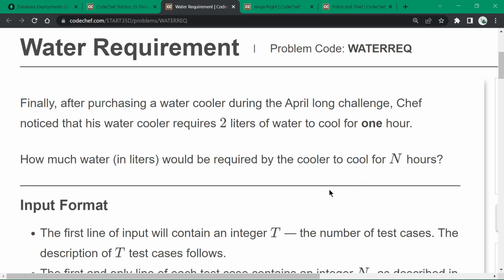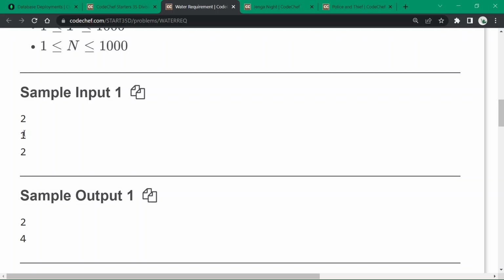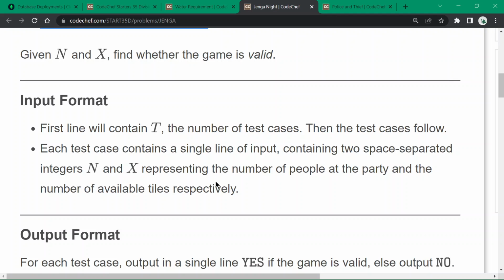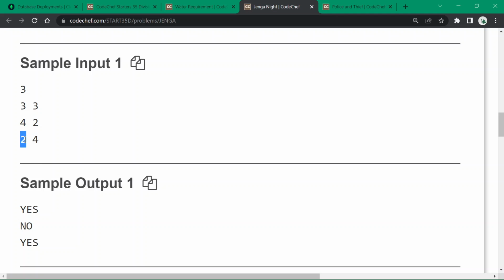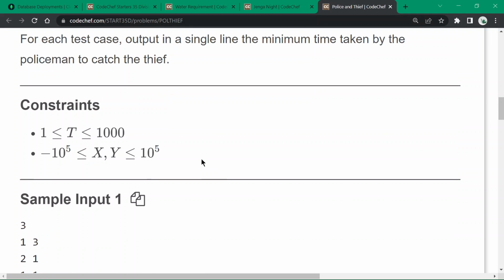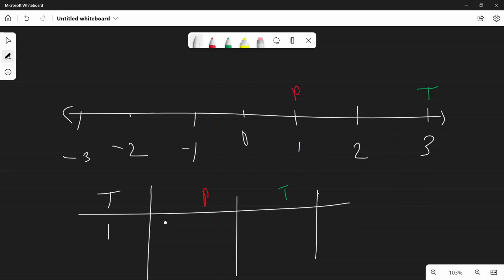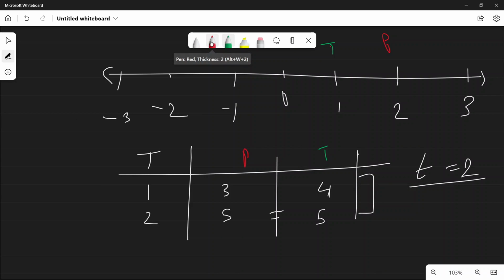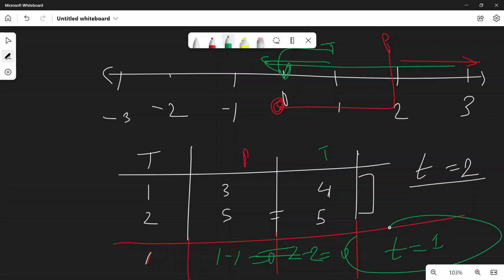CodeChef Starters 35 problems solution with detailed explanation and C++ source code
CodeChef Starters 35  2022 Solution with full explanation and C++  code.
In this video we are  discussing three problems of  CodeChef Starters 35  2022 with detailed explanation and C++ code.

Some tags :
# CodeChef Starters 35  2022
competitive programming